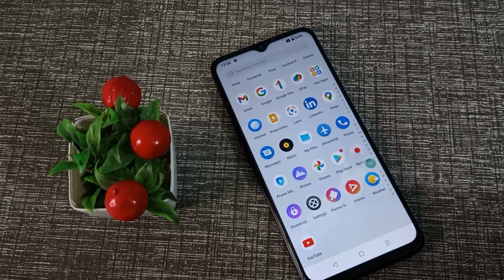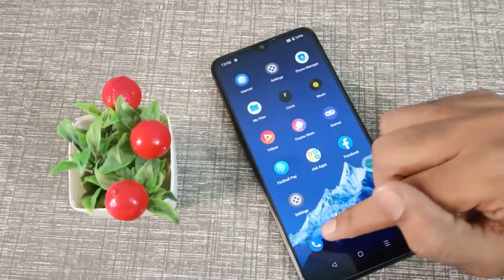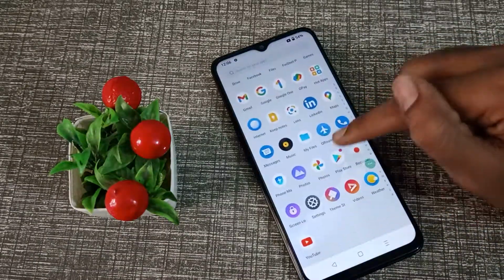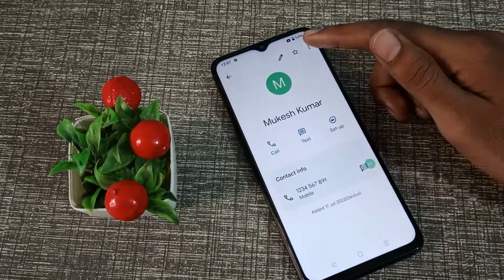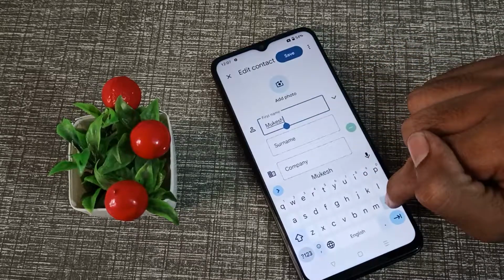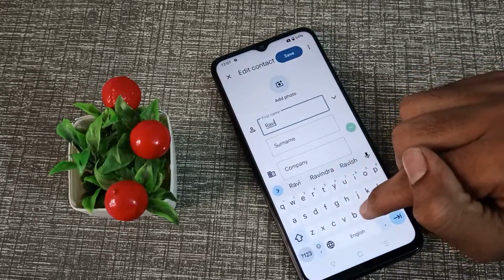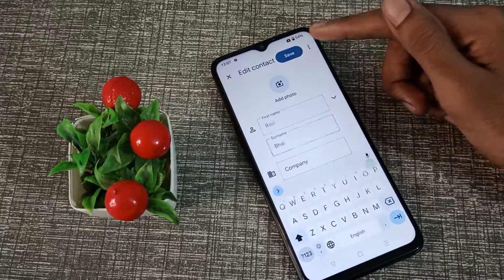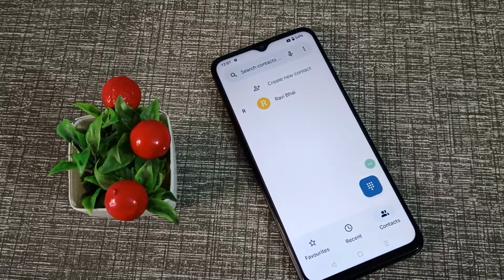How to edit connect number in oppo K10 5G phone